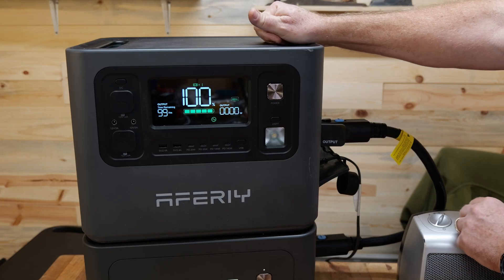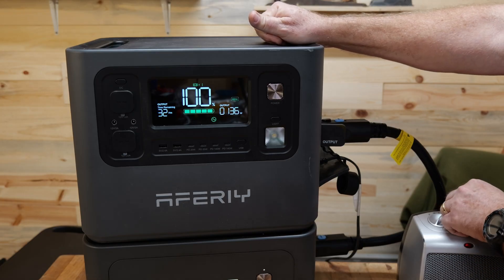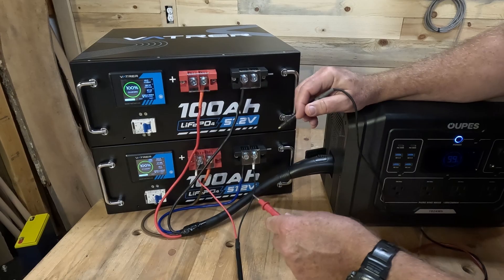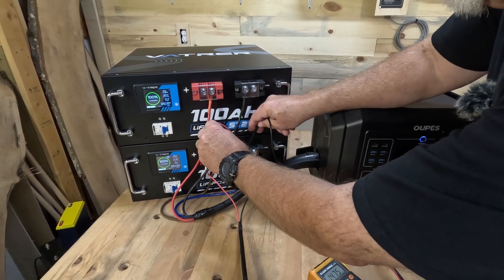Manufacturer vs DIY Expansion Batteries: Is It Worth The Cost?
Are manufacturer expansion batteries a scam, or are they worth the premium price tag? In this video, we dive deep into the world of power station expansion batteries and hacks to see if  your own DIY expansion battery is worth it versus buying the official plug-and-play versions.  And who those expansion batteries are really for.

We’re testing a popular brand-name expansion battery head-to-head against my own DIY LiFePO4 setup to compare cost, capacity, and ease of use. If you're living off-grid, building a cabin, or just want a reliable backup power station without breaking the bank, this comparison is for you.

In this video, I cover:

The real cost difference: Manufacturer vs. DIY Battery builds
How to safely connect a DIY battery to your solar generator
The hidden pros and cons of DIY LiFePO4 builds for beginners
Is the "convenience tax" of official batteries actually worth it?

🔧 Featured in this video:
Aferiy P280 Power Station Code JarheadP280 for a stellar deal! or on Amazon
Aferiy 2048wh Expansion Battery and on Amazon
On Amazon